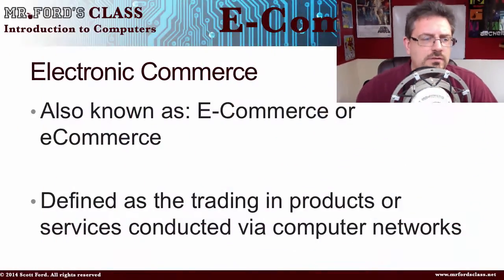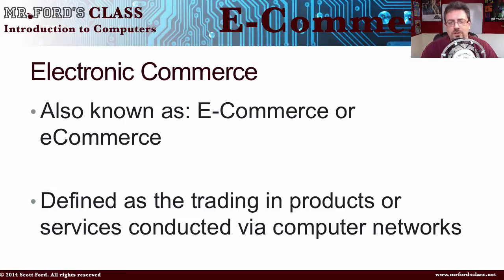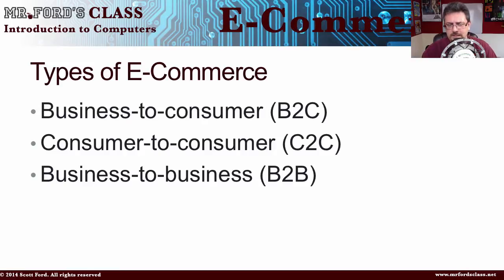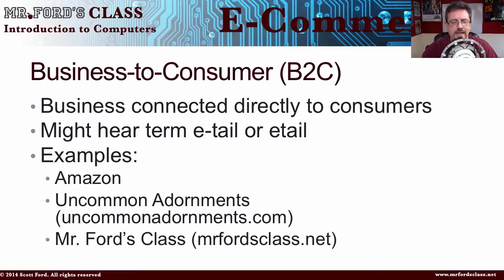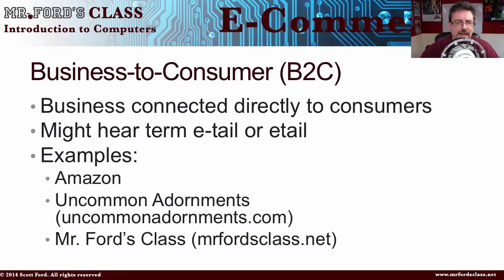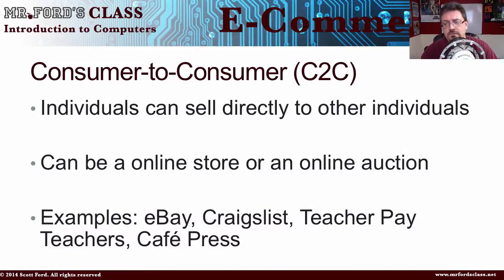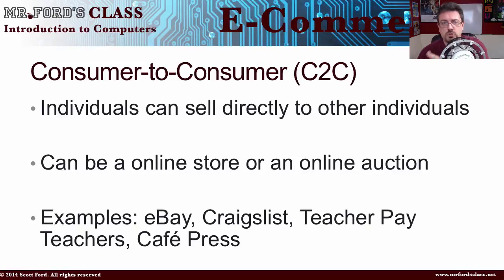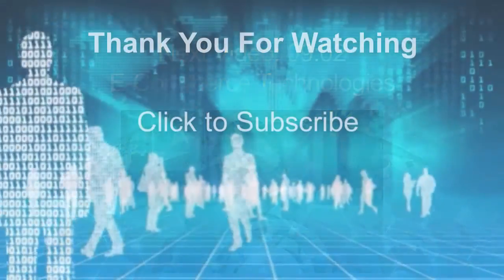Electronic Commerce : Introduction to Electronic Commerce (09:01)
Electronic Commerce : Introduction to Electronic Commerce (09:01)

The last lesson in our Introduction to Computer series. This video looks at the basics of eCommerce. We define some basic terms and give examples.

Lesson 1 in our “Electronic Commerce” series. This is part of our Introduction to Computers lecture series.